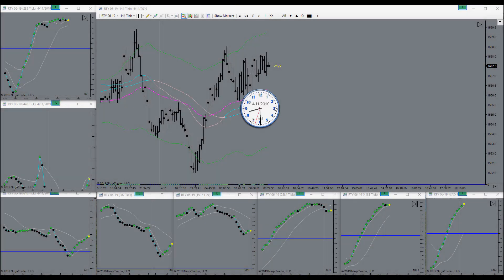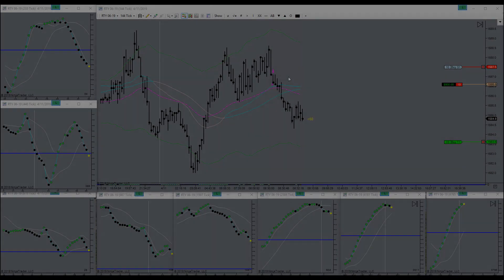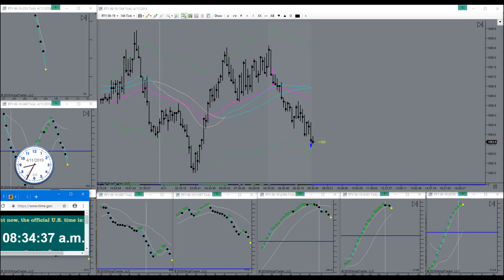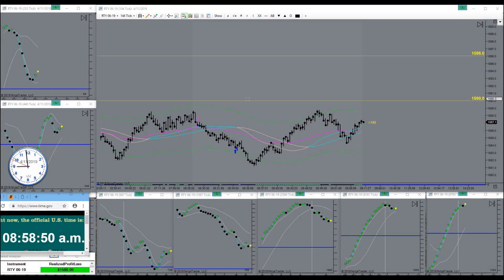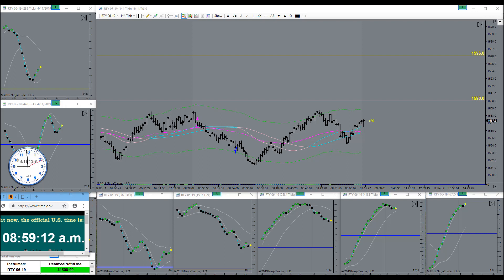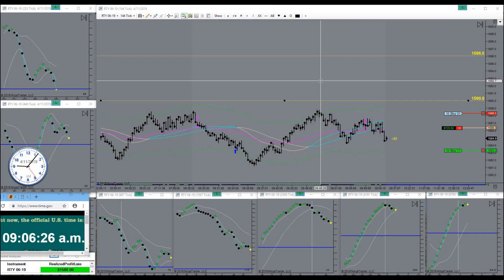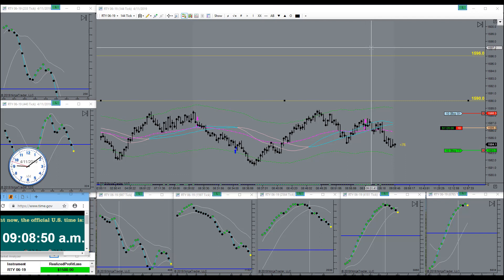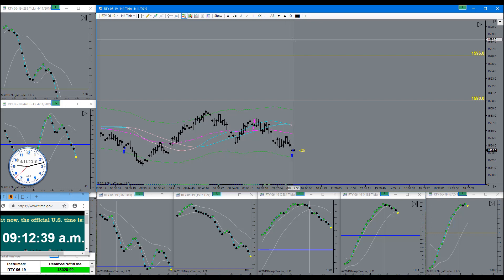Coming Back For A Little Desert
Coming Back For A Little Desert. Horst Trades RTY April 10th, 2019. How much time do you spend sitting in front of your computer trading EMini Futures on an average day? Possibly even “trend trading”? Trading all day long is a sign of confusion and imminent near-term account failure.